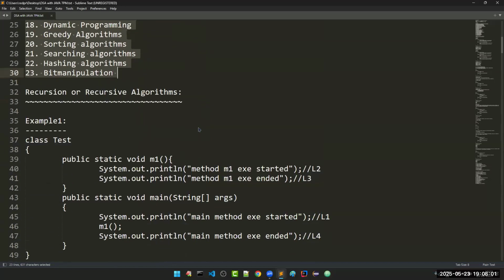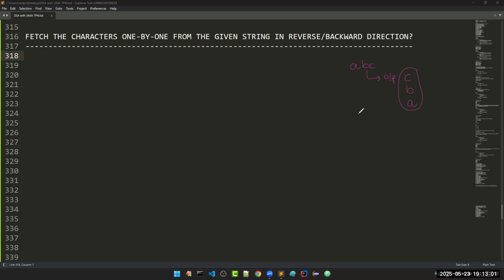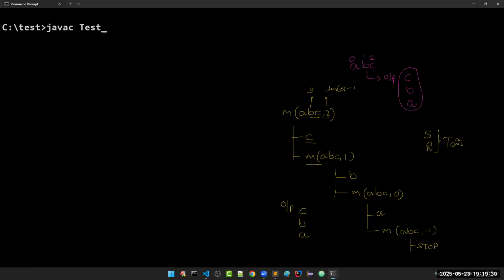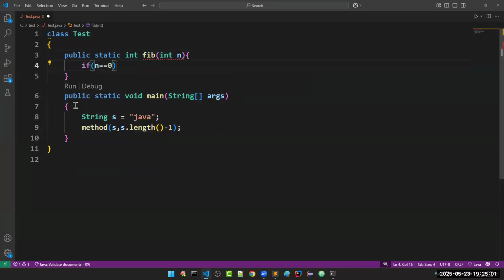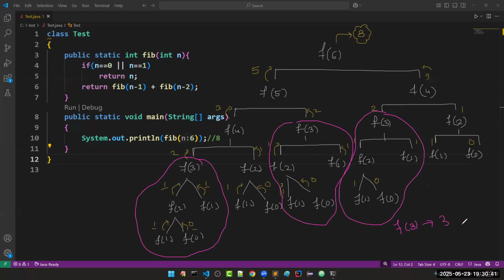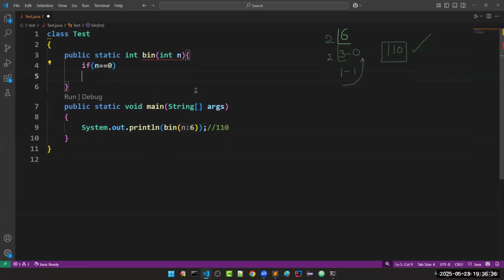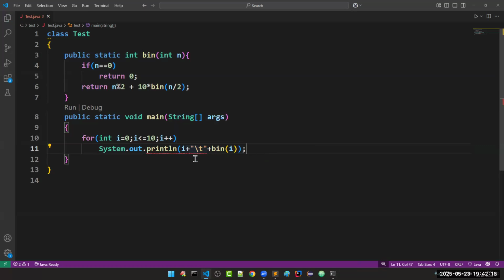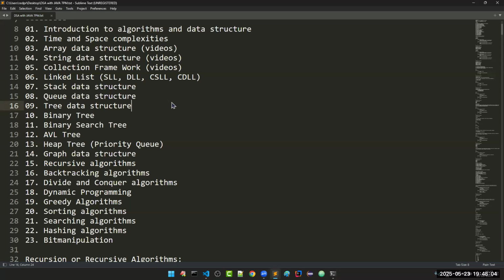DSA with JAVA tutorials || Demo - 3 || by Mr. Prakash Babu On 23-05-2025 @7PM IST